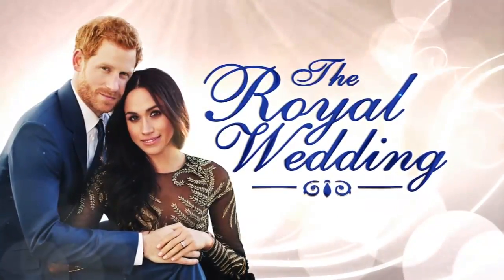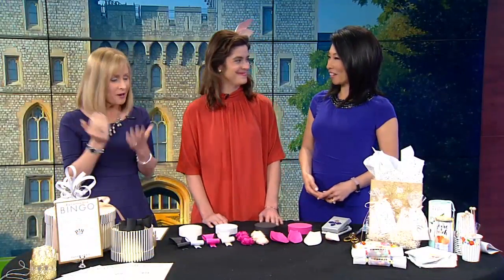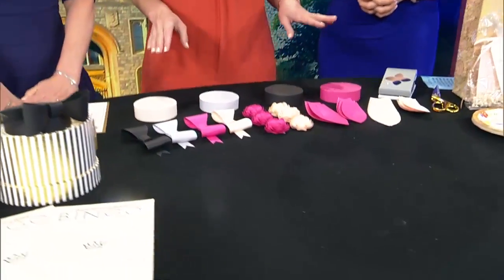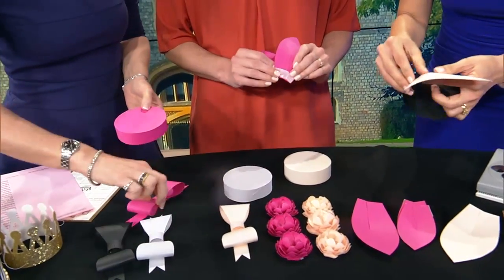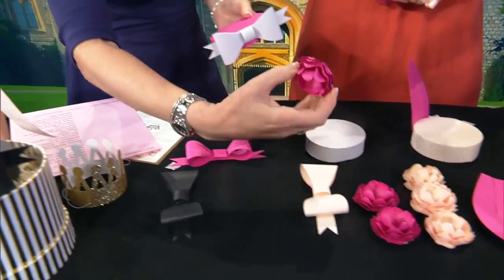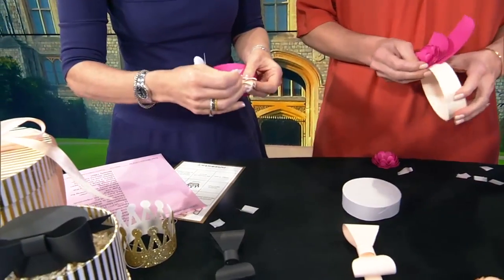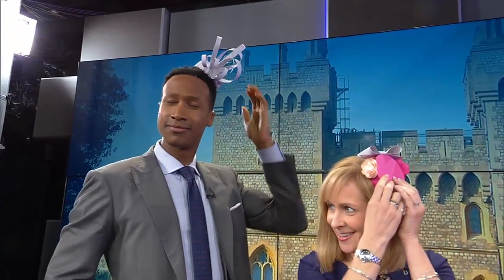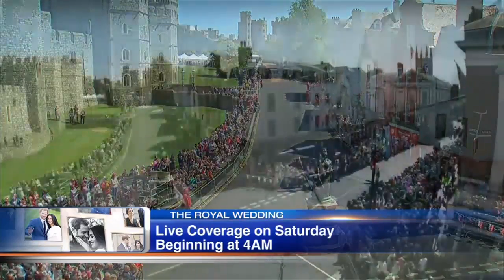Make your own fascinator for the royal wedding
Make your own inexpensive fascinator to celebrate the royal wedding. abc7.ws/2IsJDeF